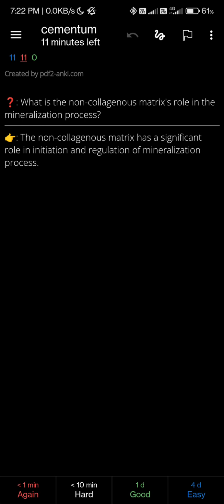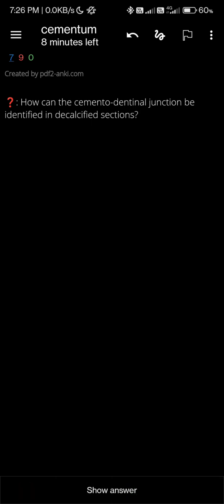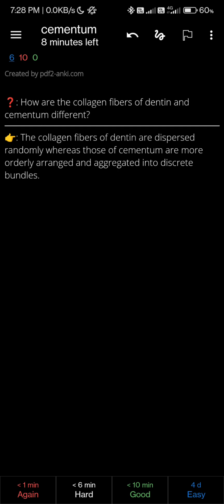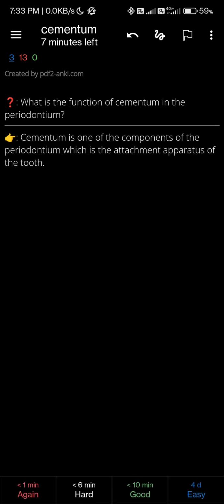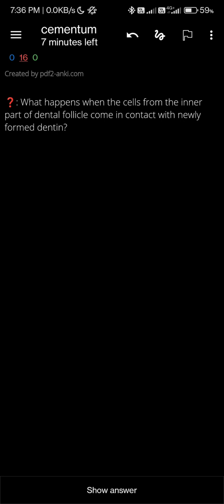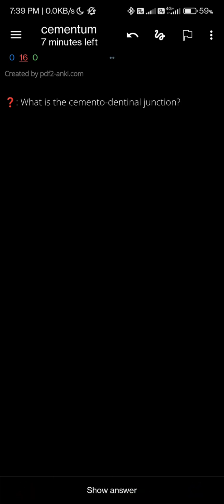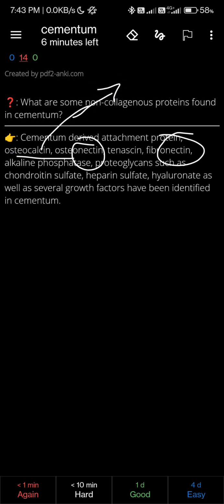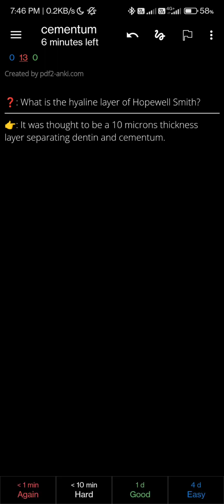part 13 cementum